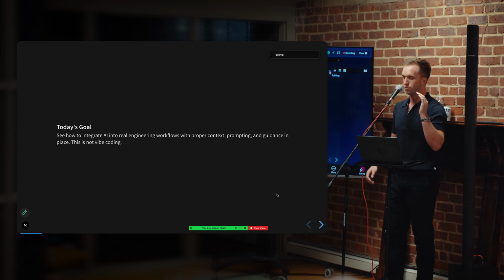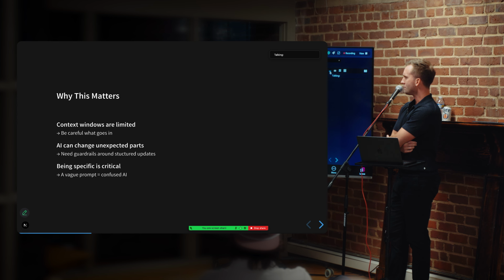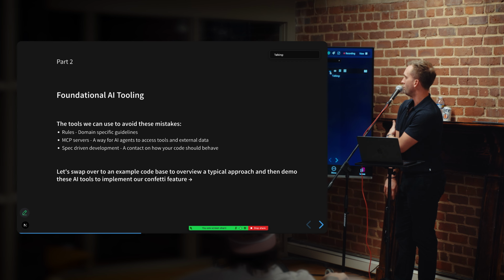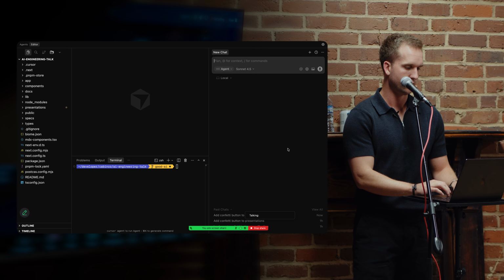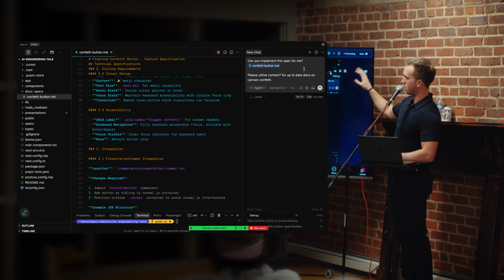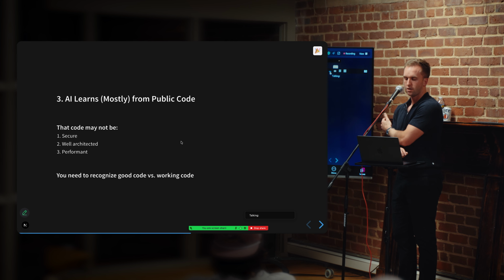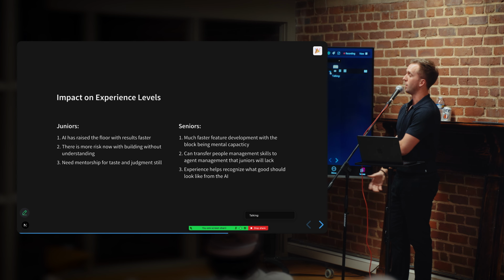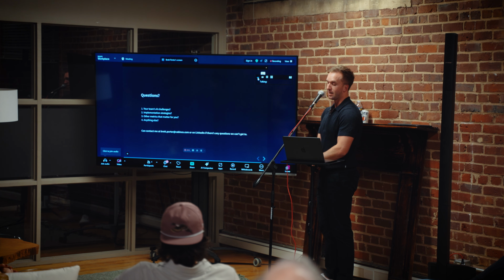AI for Modern Software Engineering Teams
See how AI is transforming software engineering. Brett Porter, Principal Engineer at Cabin, demystifies AI workflows and generative testing for professional engineering teams.

In this session, we go beyond basic prompts to explore how a digital experience consultancy actually uses AI to build production-ready software. Brett demonstrates the difference between "vibe coding" (quick but fragile) and Spec-Driven Development (robust and scalable).

The 70/30 Rule: Why human craftsmanship is required for the final 30%. ▪ Context is King: Managing AI in large codebases (250k+ lines). ▪ Rule Sets & MCP Servers: Keeping AI grounded in up-to-date documentation. ▪ Engineering Quality: Tracking deployment frequency and failure rates.

*TIMESTAMPS:*
0:00 - Introduction: AI for Engineering vs. Building Models
0:37 - Live Demo: The Website Built with AI
1:29 - The Feature: Adding a Confetti Button
2:41 - Common Mistakes: The Pitfalls of Vibe Coding
3:45 - Managing Large Codebases (1M+ Lines of Code)
5:20 - Why Specificity & Foundation Matter
8:03 - The 70/30 Framework for AI Assistance
9:18 - Advanced Tools: MCP Servers & Context7
11:02 - Demo: Bad AI vs. Good AI Assisted Approaches
14:40 - Creating Architectural Rule Sets
19:50 - Why Fundamentals Still Matter
23:30 - The Impact on Junior vs. Senior Engineers
26:57 - Measuring Success: Quality Gates & Dora Metrics

*ABOUT CABIN:*
Cabin is a digital experience consultancy where human craftsmanship intersects with AI-driven innovation.